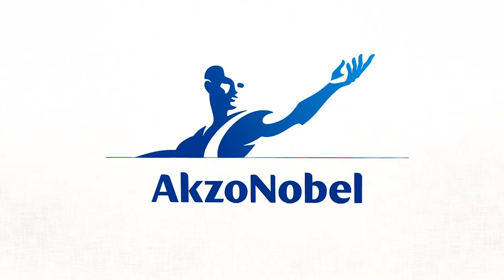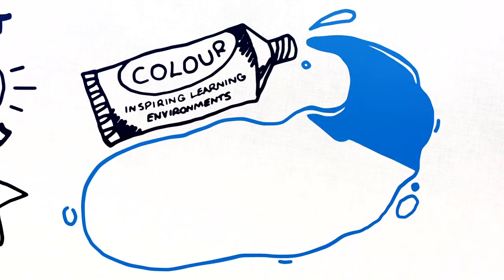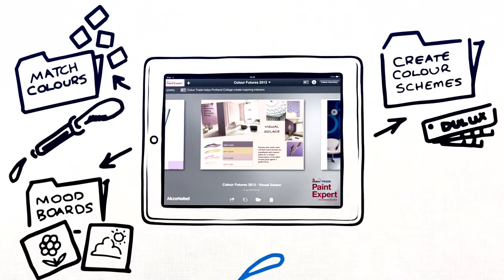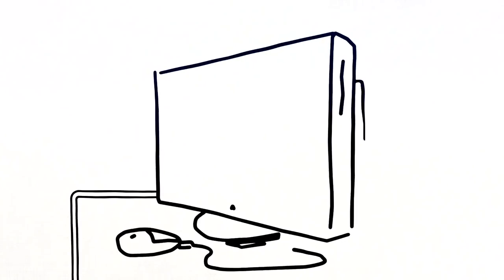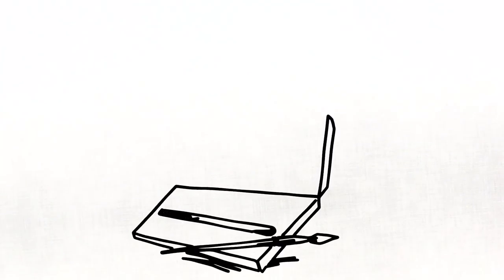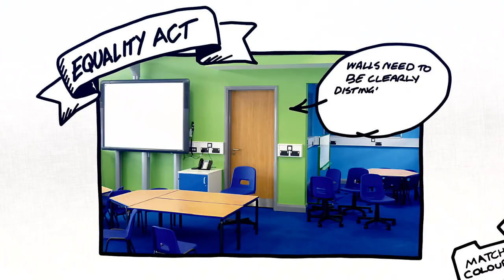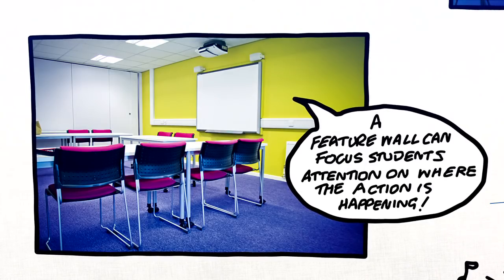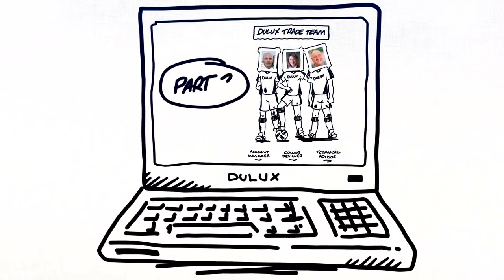Dulux Trade Support for Education Specifiers: Part 1 - Colour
Along with some useful tips on using colour effectively in schools and universities, this video covers the breadth of colour support tools available to Specifiers working in the Education Sector. It includes information on apps and web tools available for everyone looking after educational buildings, from Head Teachers to architects designing new-build schools.